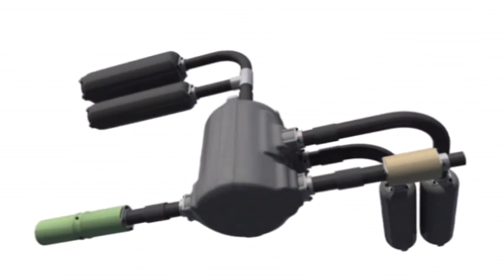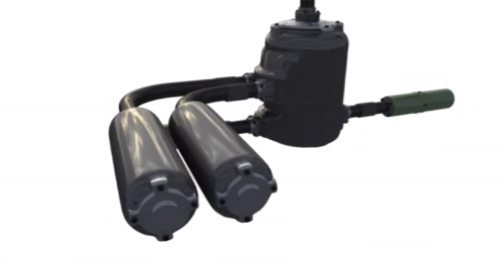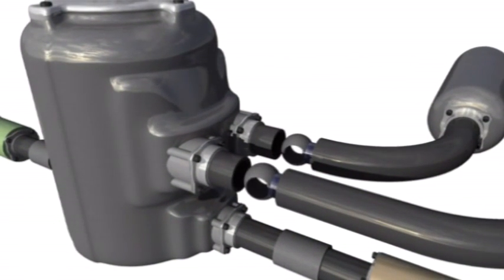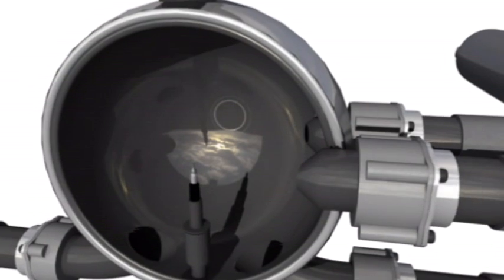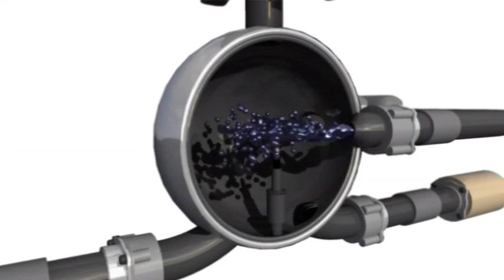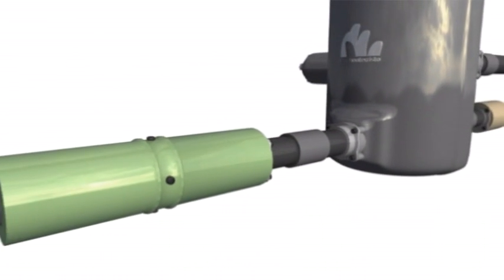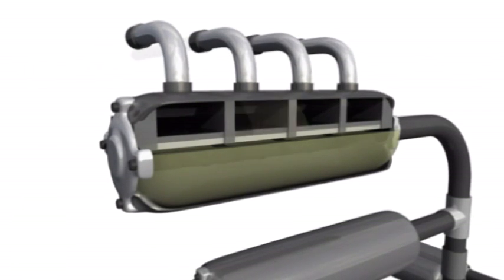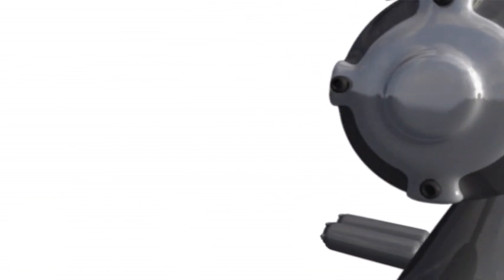WORKING OF KIT K4T IN ENGLISH. COLD EXTERNAL-COMBUSTION ENGINE PROJECT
This document, combined to the video about the Chronology of COLD EXTERNAL-COMBUSTION ENGINE project, was showed in the presentation of the last version of the K4T (external -combustion Kit adaptable to every diesel and gasoline engines present nowadays), the November 27 of 2008 in the Old Casino of Ciudad Real. The K4T is a part of the COLD EXTERNAL-COMBUSTION ENGINE project from the Alba Montecristo Laboratories, and which culmination will be the construction of a new type of engine.